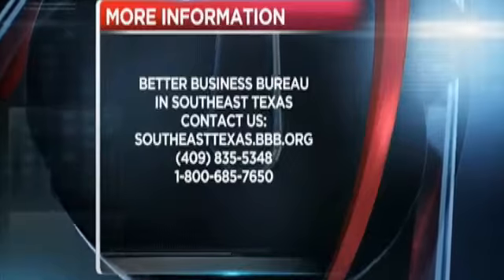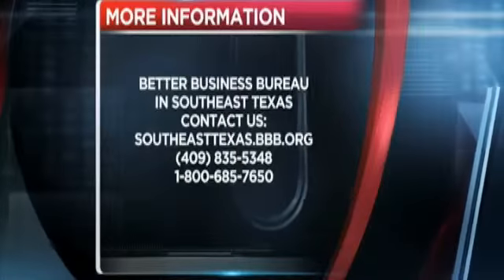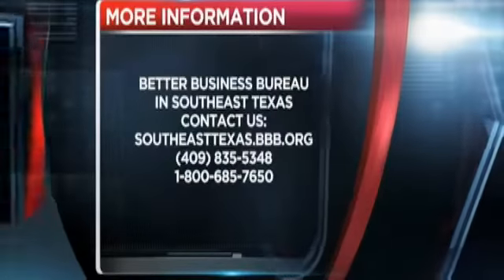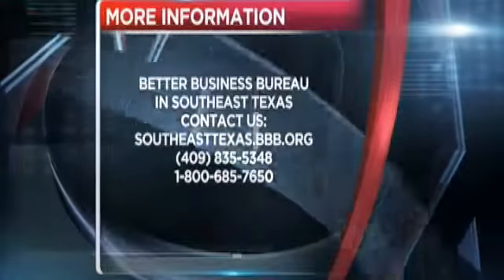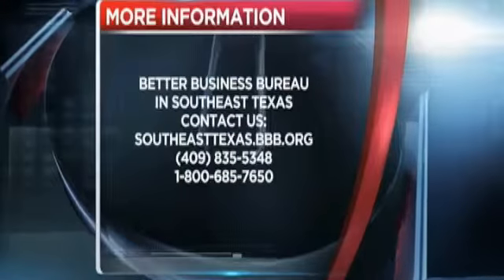Better Business Bureau offers tips to avoid bed bugs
Jay Shepard stops by with a warning to look out for bed bugs as travel season draws to a close.